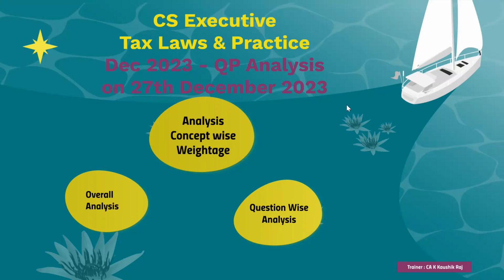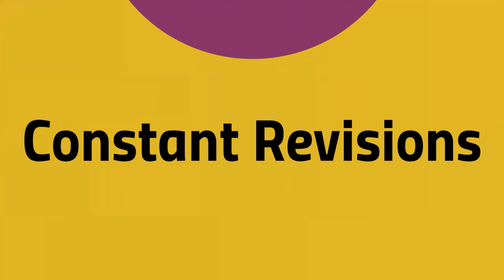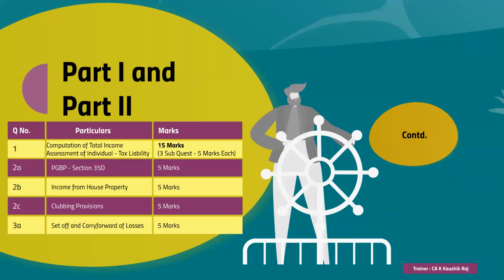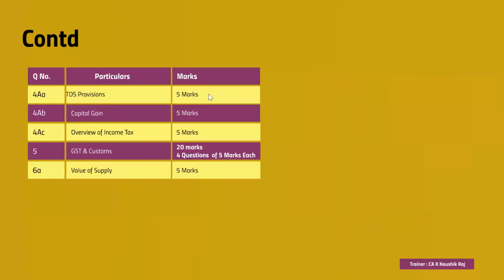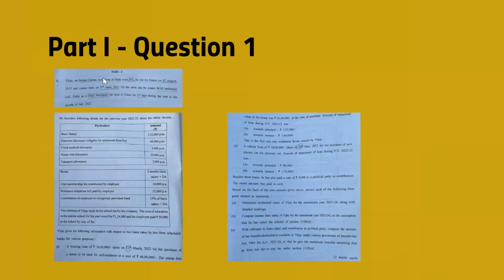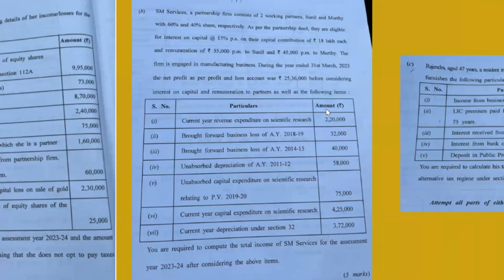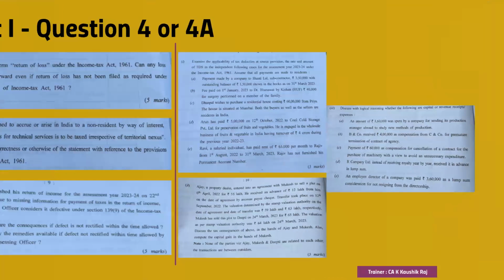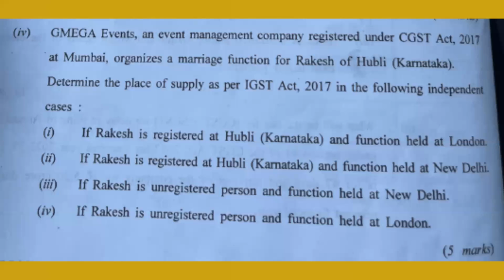Tax Laws | Question Paper Analysis | DEC 2023 | CS Executive | CA Kaushik Raj